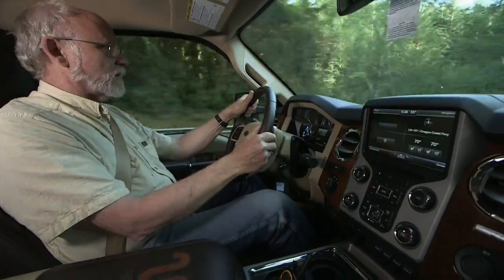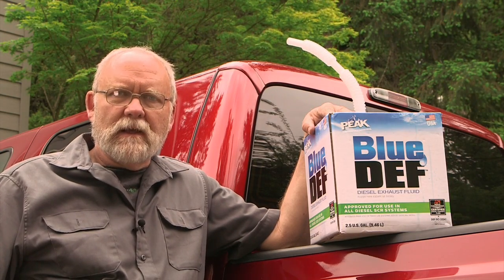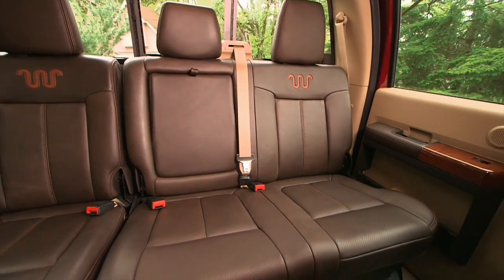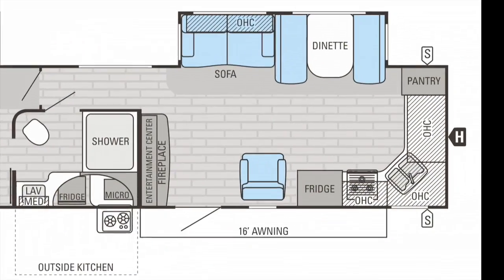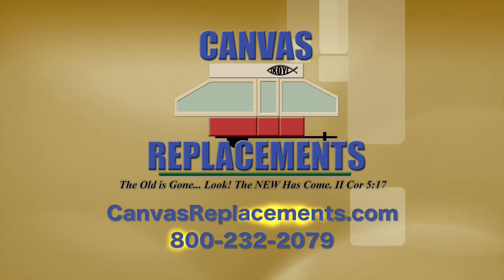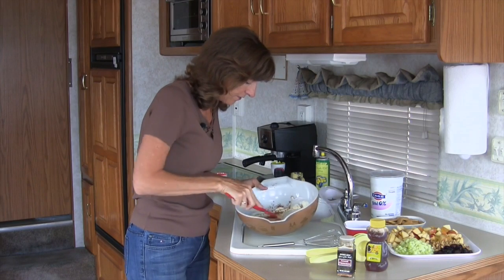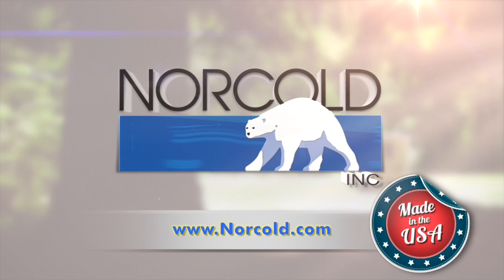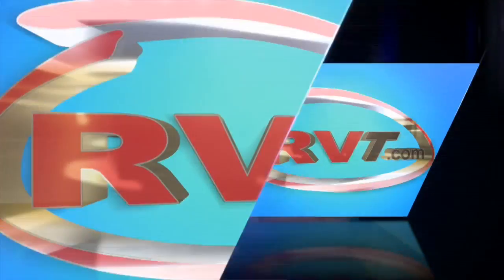Rollin' On TV Show #2015-13 • rollinontv.com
This week, Jeff Johnston checks out the new Ford F-350 pickup and Jayco's Eagle Premier 336 FKDS. Also, Evanne Schmarder shows us how to make 'Apple Pie Salad". And how do you find your way around without a GPS, iPad or smart phone? Jeff shows us a tried and true solution. the Delorme Atlas.